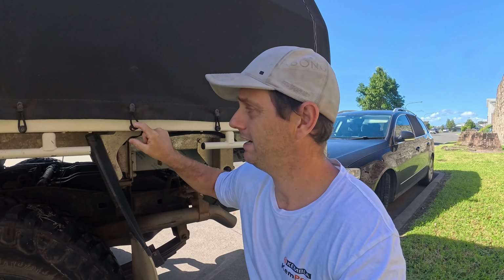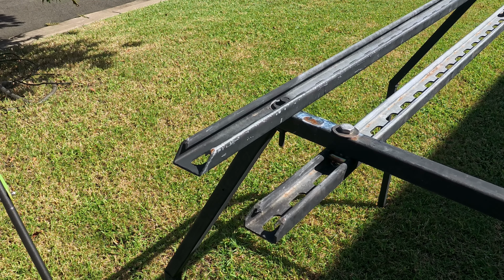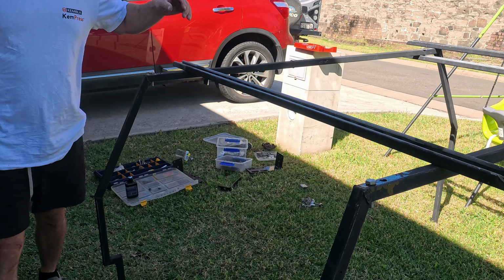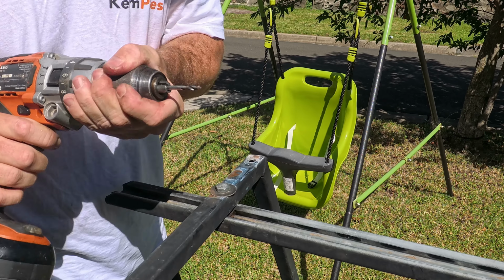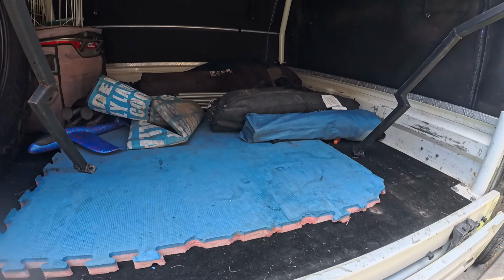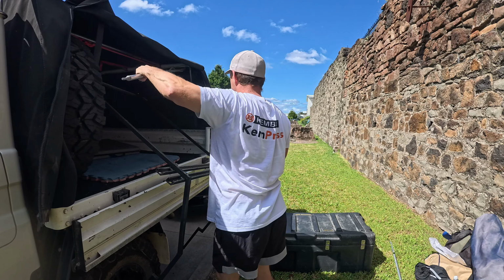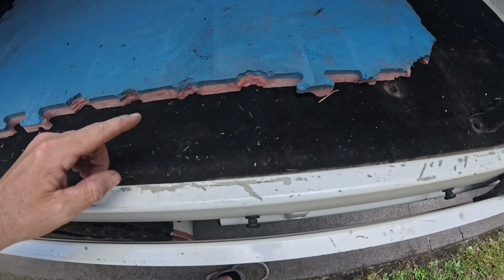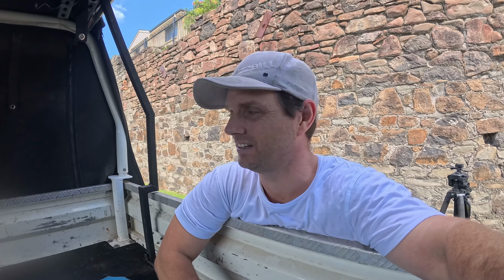The Ultimate Cruiser Cage Repair Guide